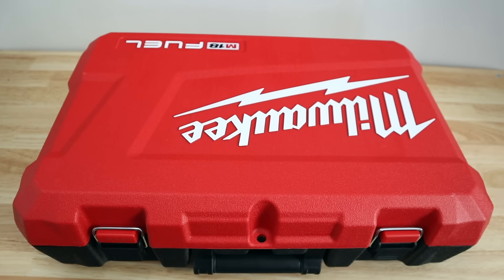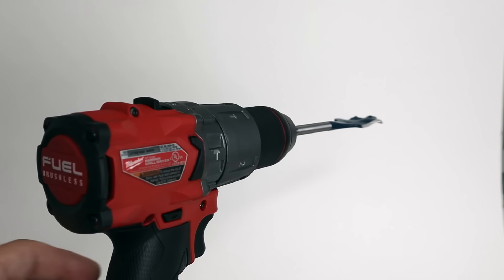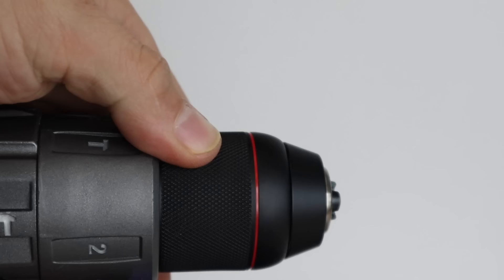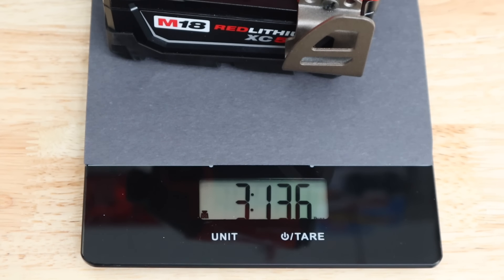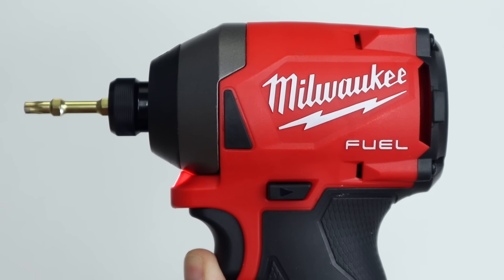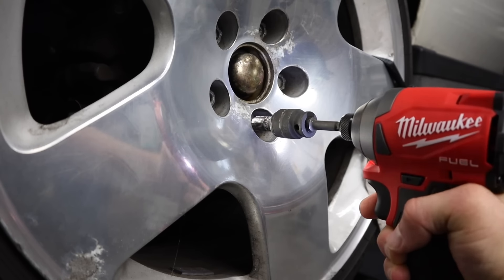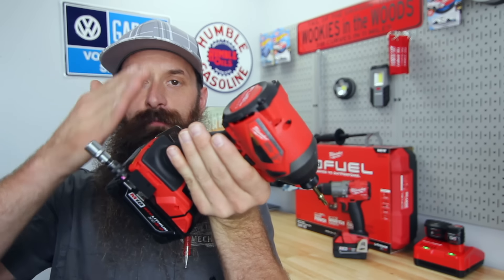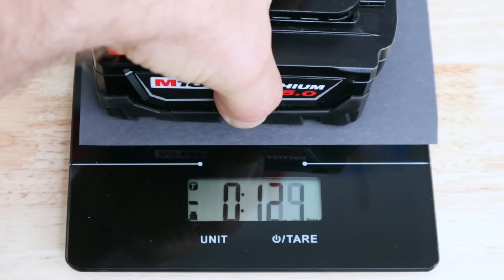Milwaukee M18 FUEL Drill & Impact Driver Combo ~ Review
Today we review Milwaukee M18 Drill and Impact Driver Combo. This drill and impact kit comes with the tools, 2 5ah batteries, a charger for m18 and m12, and a carrying case. The impact tool was my most used tool as an automotive mechanic. Both tools have great power and brushless motors.